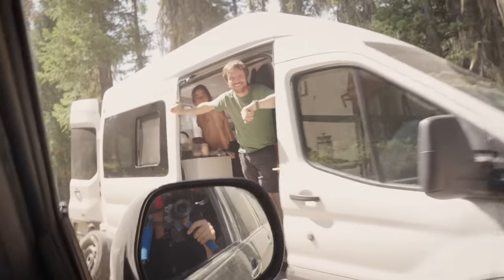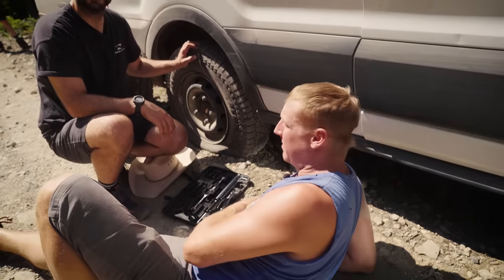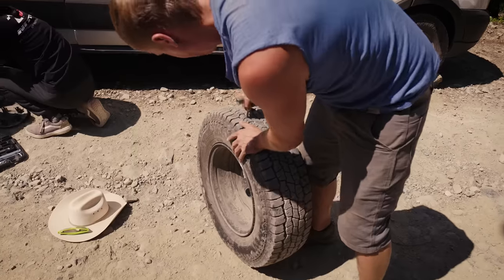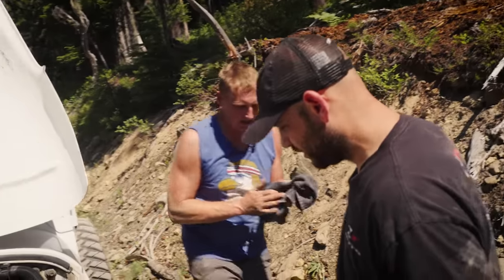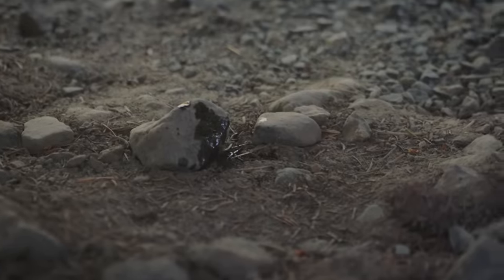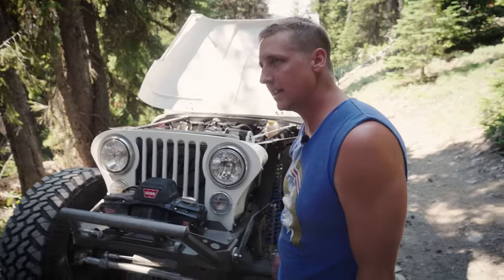Fortune Creek to Gallagher Head Lake | On The Trail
There’s nothing quite like a trip through the woods of the Pacific Northwest ending at a picturesque mountain lake. That’s exactly what Driving Line will show you how to do on this episode of “On the Trail.” In it, they take on the Fortune Creek Trail that leads all the way up to the beautiful Gallagher Head Lake. The trail is narrow and treacherous, and you should always bring along some gear to help you fix your rig if it breaks down—which is much more likely than you might think.

0:00 Washington Off Road Intro
1:40 Nissan Patrol, Lexus GX470, LS-Swapped Jeep Breakdown & Trail Essentials
4:07 Starting Fortune Creek Trail
5:32 Helping Stuck Off-Roader
7:00 Fixing Luke's Jeep
8:57 Through Cascade Range Off Road
10:47 Final Approach to the Lake
12:28 End of the Day at Gallagher Lake

Back to host another episode is Driving Line’s own Mike Sabounchi, and joining him on the trail ride are Luke Shuman of Hazzard Fab Worx and Kyle Saito. To get them safely up the mountain, Mike brought his trusty 2009 Lexus GX470 with an Eibach lift and 35-inch Nitto Recon Grappler all-terrain tires, Luke brought his 1991 LS-swapped Jeep Wrangler with a CJ nose and 40-inch Nitto Trail Grappler tires on TR beadlock wheels, and Kyle brought out his 1991 Nissan Patrol on 37-inch Nitto Ridge Grappler tires.

As we mentioned earlier, bringing gear for repair and recovery is critical, and that point was proven early on when they were able to save some people stranded on the side of a trail with a flat tire. Then right after fixing that problem, Luke’s Jeep sprung an oil leak, and they needed to plug that up before they could continue on. You never know what will happen, and if you aren’t prepared, you can quickly get stranded out in the middle of nowhere with no cell reception to call for help.

Of course, if you follow their guide and go with someone who knows the area, you can have a great time, even if things don’t go perfectly according to plan. Just know your limits and don’t take on something that your rig isn’t prepared for. This really is one of the best Jeep trails in Washington state and the Cascade Range.